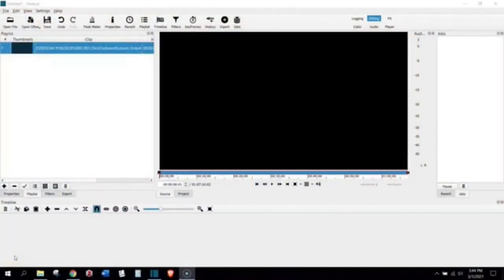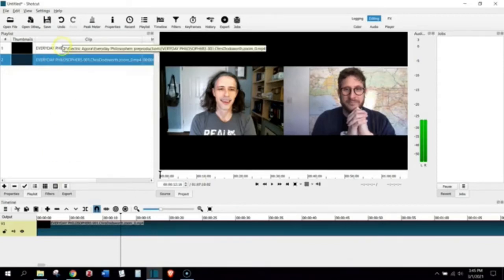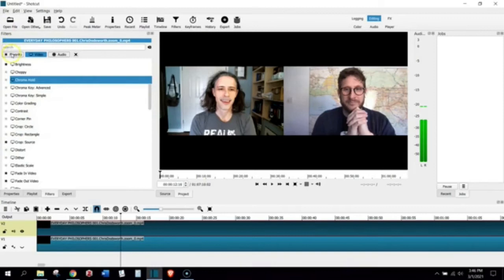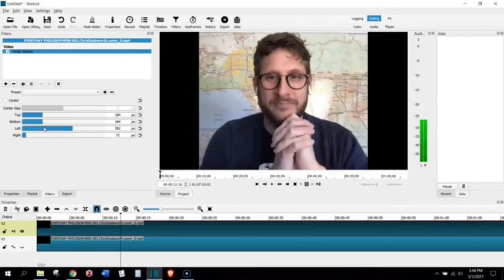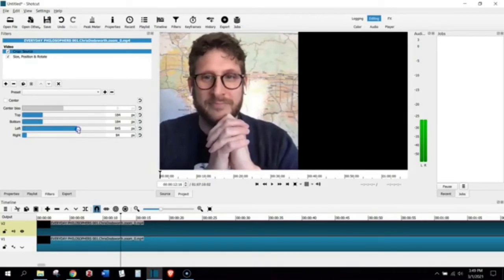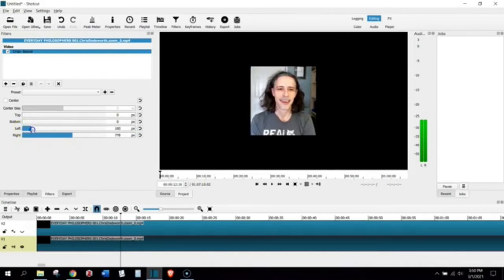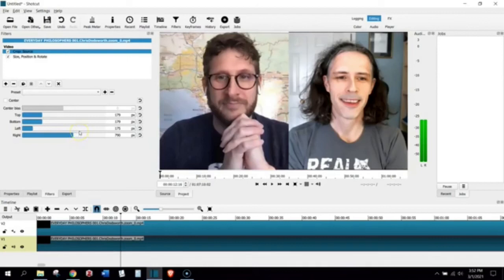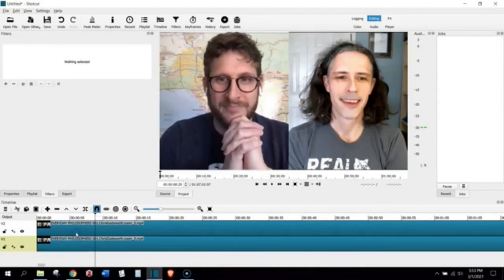Creating a Split-Screen in Shotcut Using Video Clips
In this video, I want to show you how to create a Split Screen video in Shotcut using video clips (where one video takes up the left, and the other the right, side of the screen. It takes only a little time and the uses of two filters.